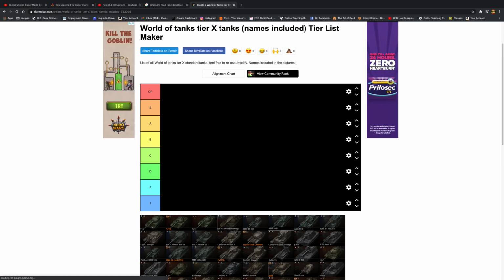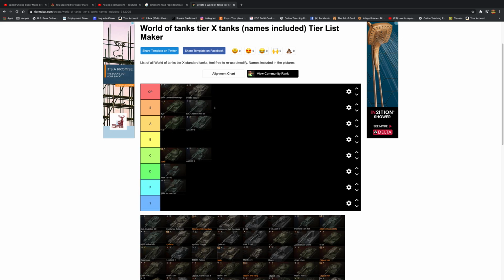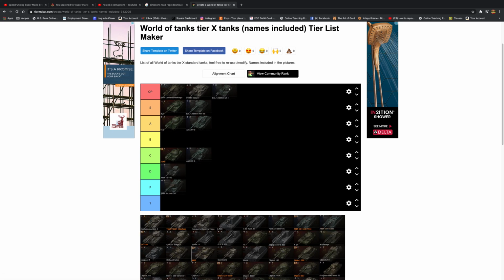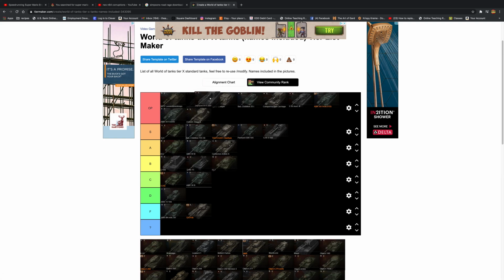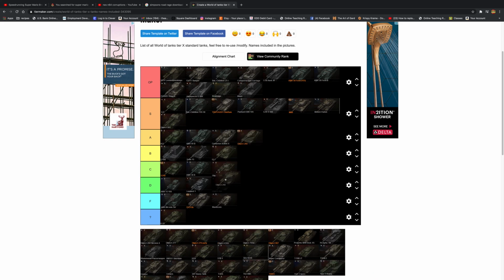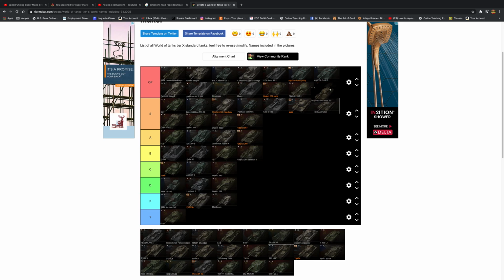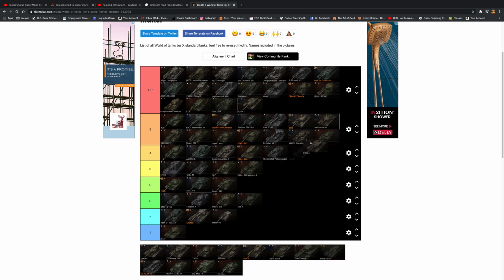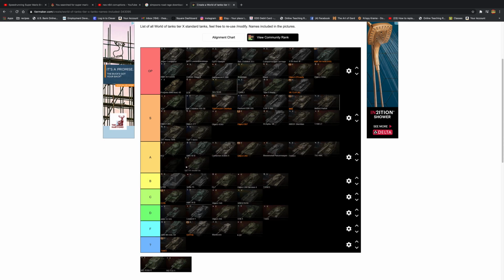World of tanks T10 tier list. (T10 are good)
pretty good video